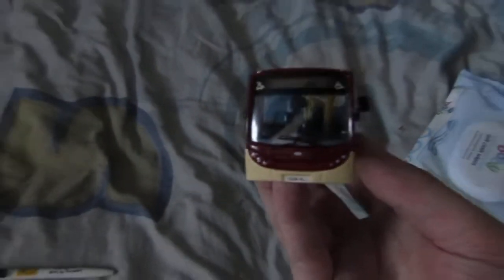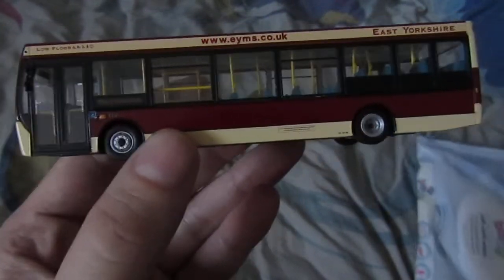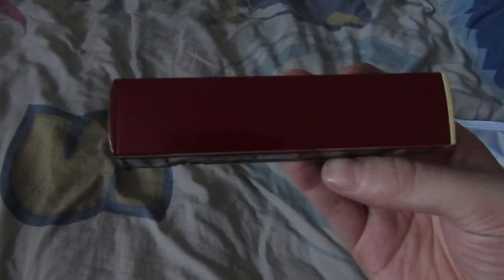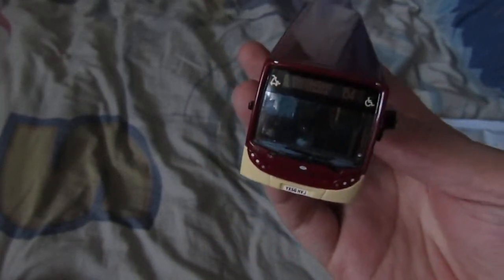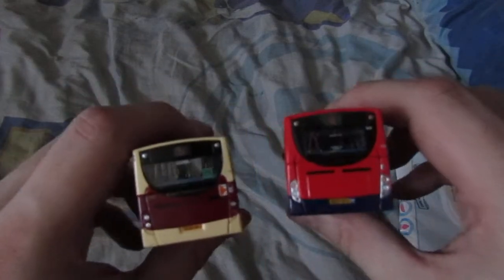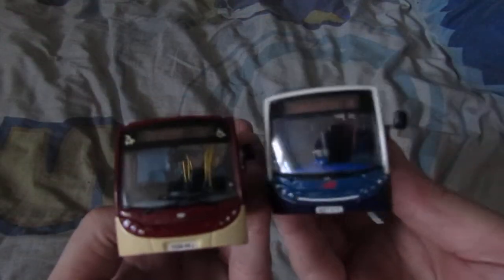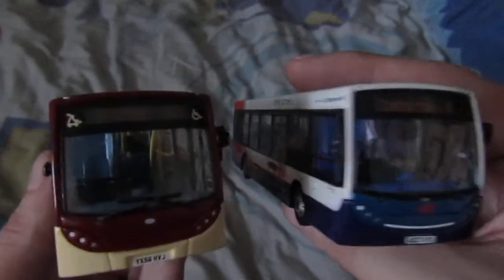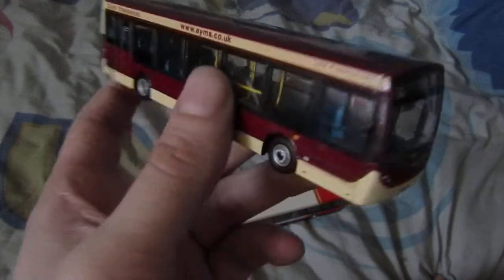Review East yorkshire long body Enviro 200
one i bought myself from Aylesbury market what a catch its the same as the Stagecoach version but in East Yorkshire livery which in real life the company was bought by  Go ahead